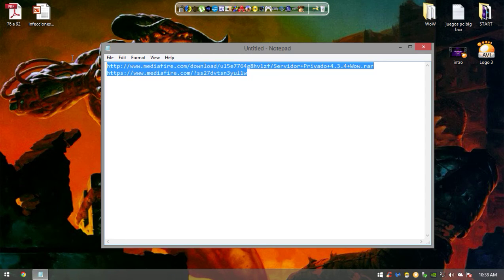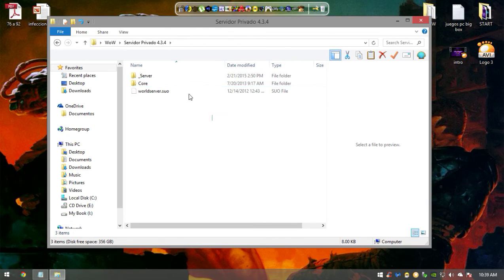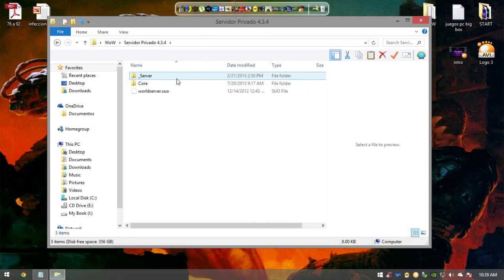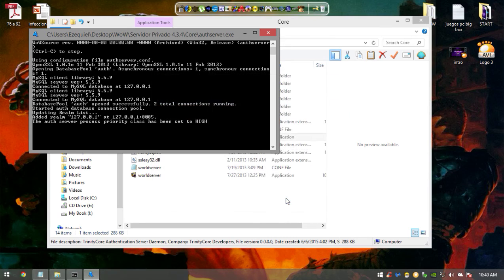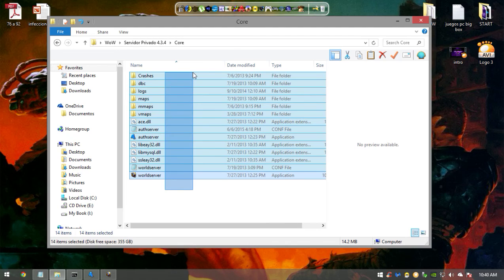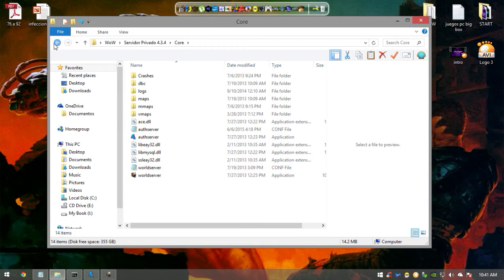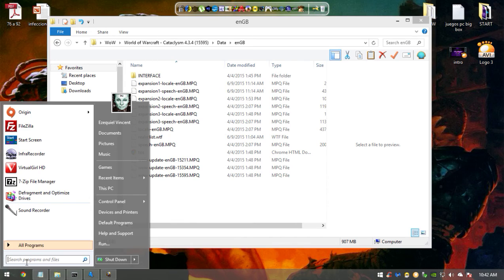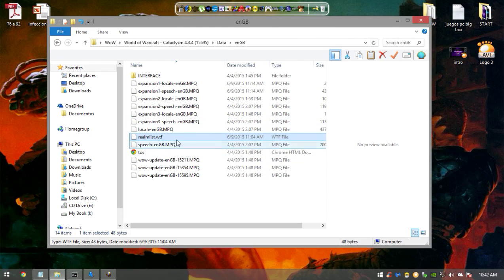World of Warcraft Cataclysm Server - Tutorial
DOWNLOAD FILES IN: grabisoftnet.com, register to forum, wait confirmation, look for the thread.